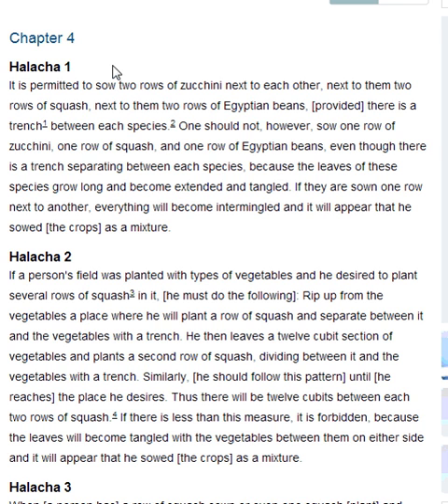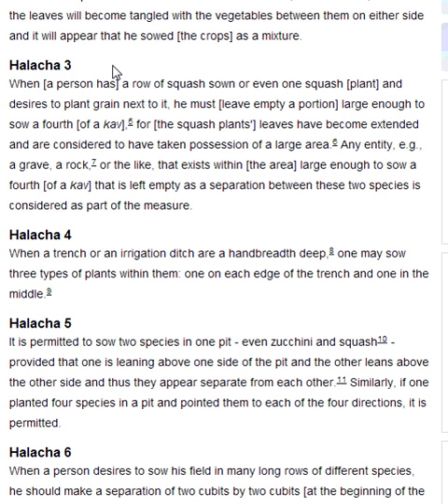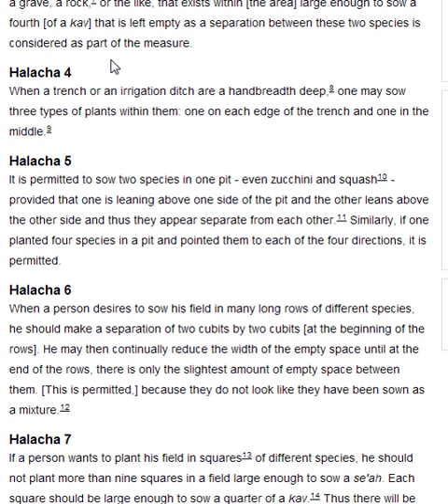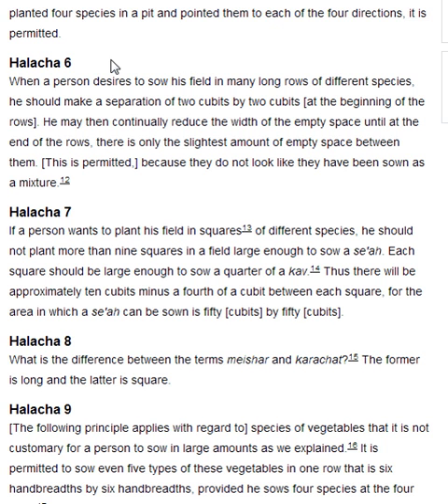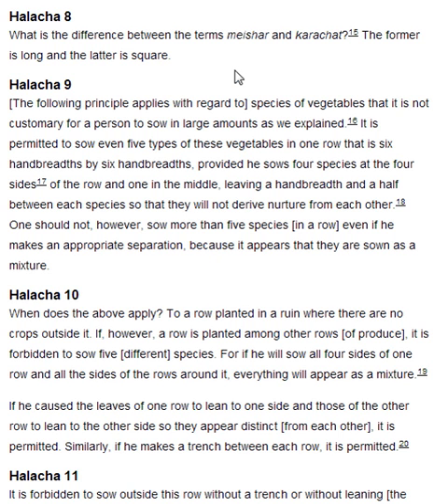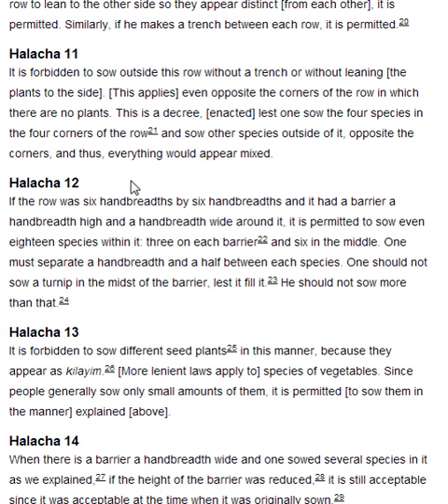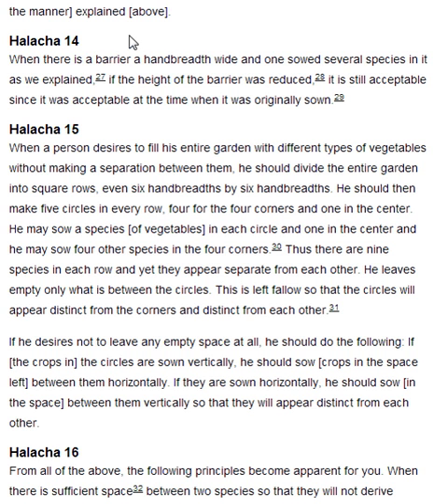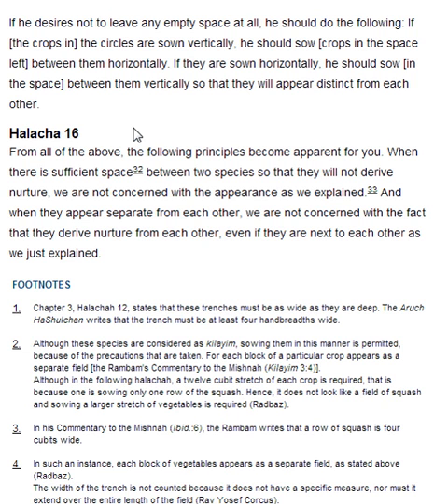Rambam Kilaayim Chapter 4 - Mishne Torah - 1 Chapter a Day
The Mishneh Torah was the Rambam's (Rabbi Moses ben Maimon) magnum opus, a work spanning hundreds of chapters and describing all of the laws mentioned in the Torah. To this day it is the only work that details all of Jewish observance, including those laws which are only applicable when the Holy Temple is in place. Participating in the one of the annual study cycles of these laws (3 chapters/day, 1 chapter/day, or Sefer Hamitzvot) is a way we can play a small but essential part in rebuilding the final Temple.